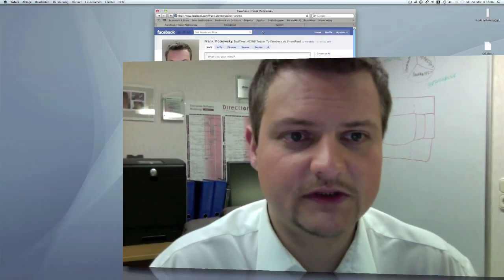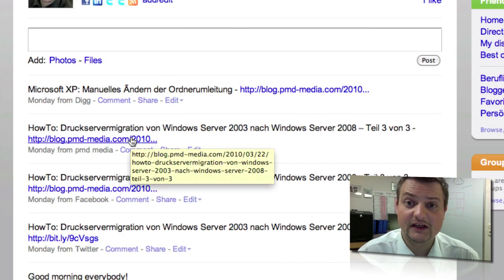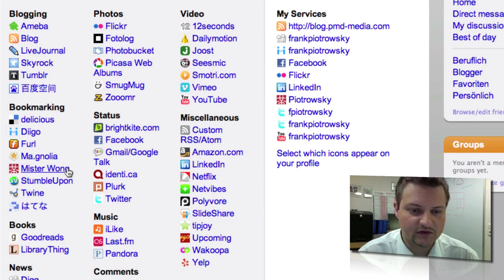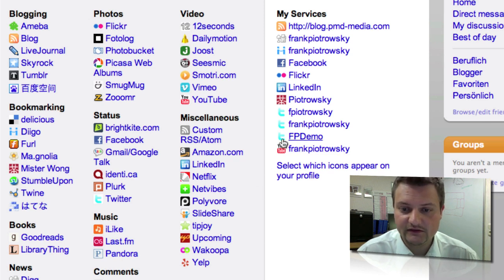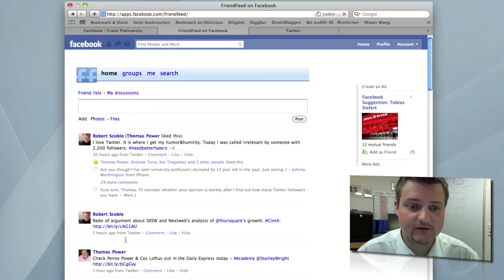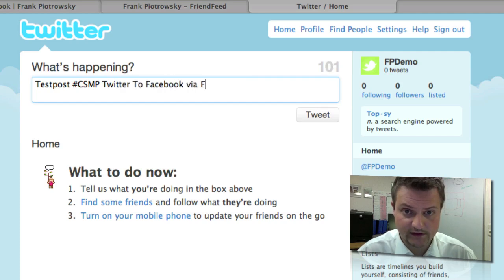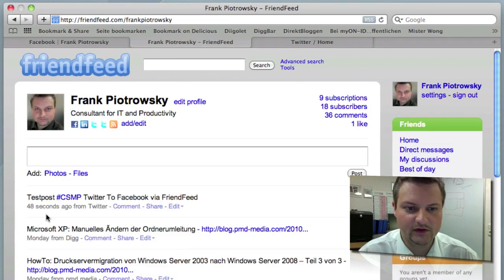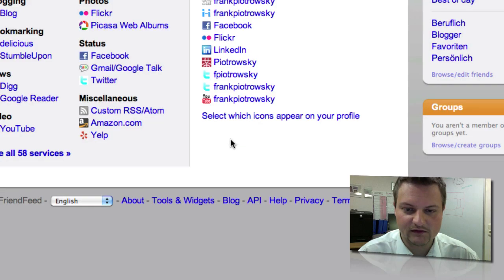CSMP 02 - Connecting Twitter To Facebook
Last time Ive showed you how to connect Facebook to Twitter, so that you can update your Twitter account with posts from your Facebook page. Today were going to do it the other way around. We are going to connect Twitter to Facebook, so that your Facebook profil is updated with your latest tweets.
But wait - just your latest Tweets?